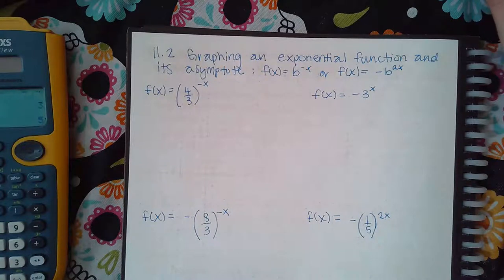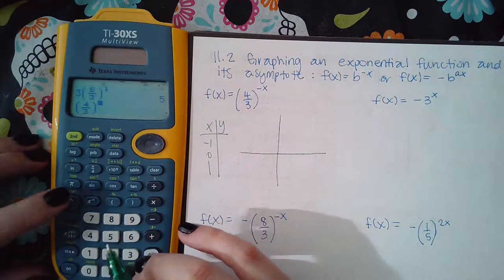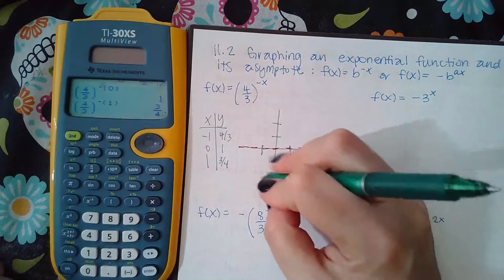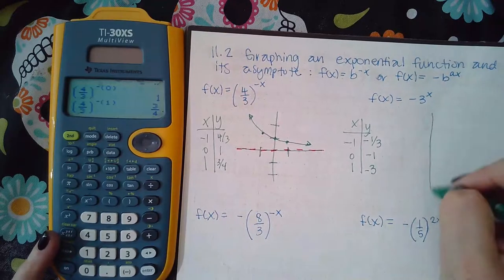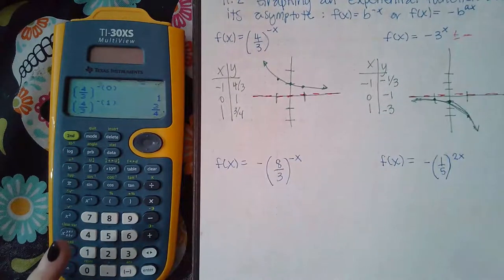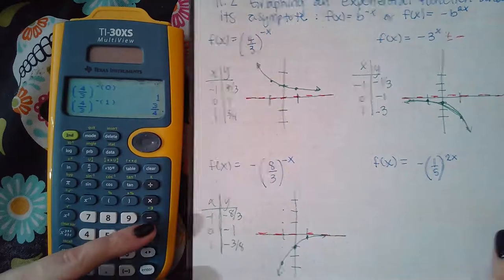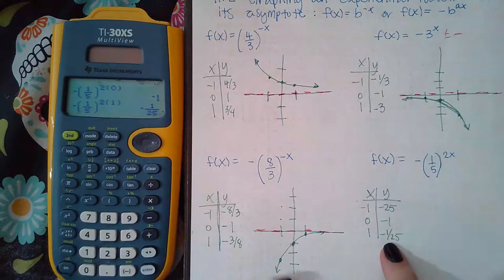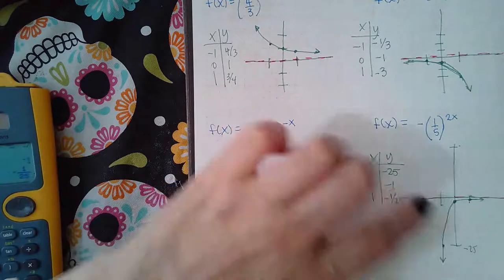11.2 Graphing an exponential function and its asymptote f(x)=b^-x or f(x)=-b^(ax)